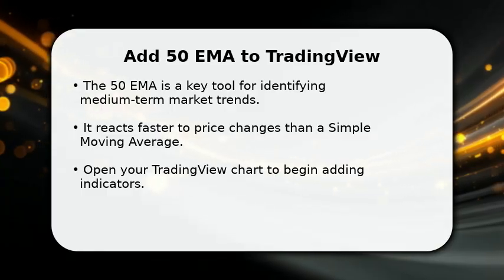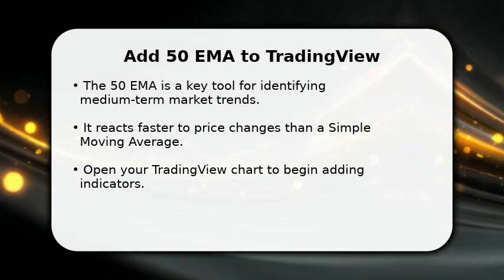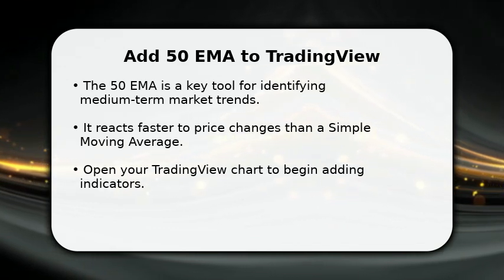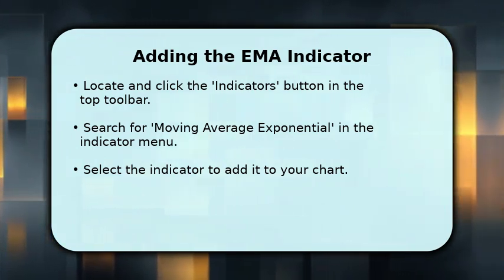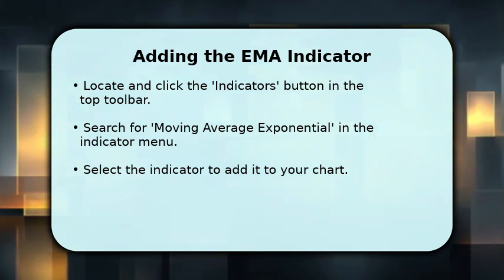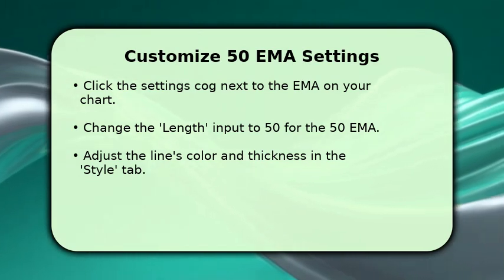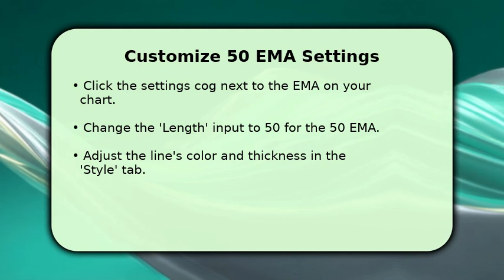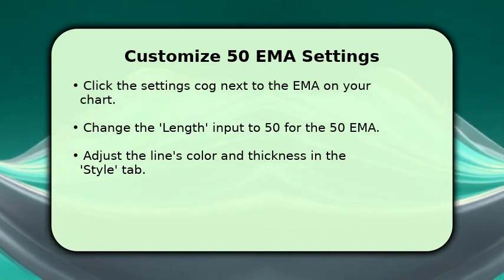How to Get 50 EMA on TradingView (Only Way)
In this video, we'll cover the step-by-step process of setting up a 50 EMA strategy on TradingView. This includes selecting the right time frame, choosing the correct EMA settings, and implementing the trading rules. Whether you're a beginner or an experienced trader, this guide will help you understand how to use the 50 EMA indicator effectively.

TradingView 50 EMA strategy, how to set up 50 EMA on TradingView, 50 EMA trading rules, EMA settings for beginners, TradingView indicators, 50 EMA explained, TradingView tutorials, 50 EMA strategy for day traders, 50 EMA indicator setup